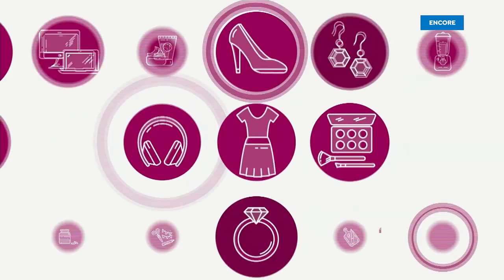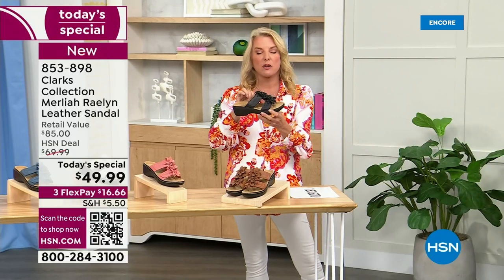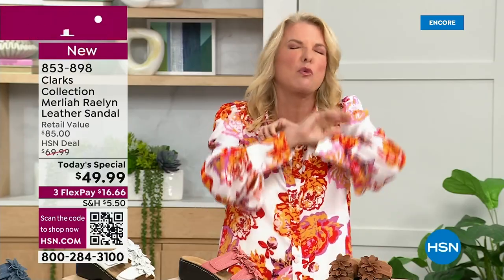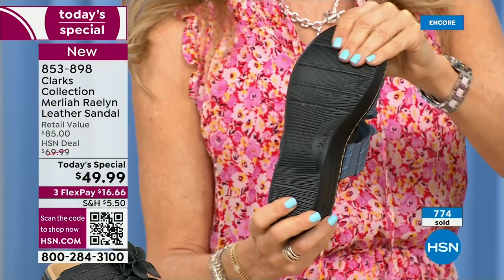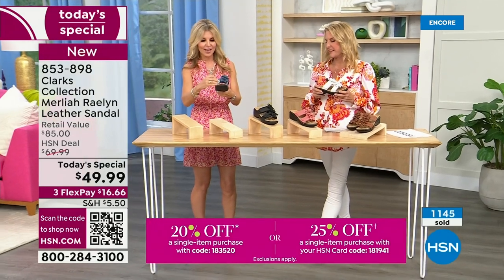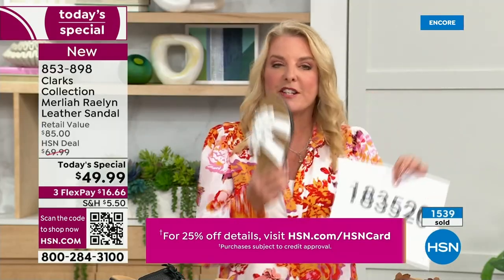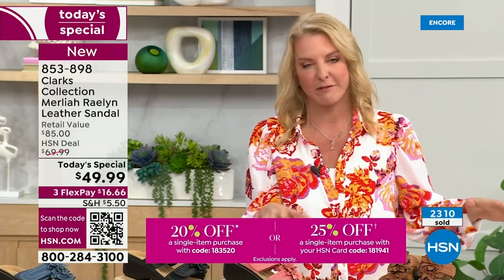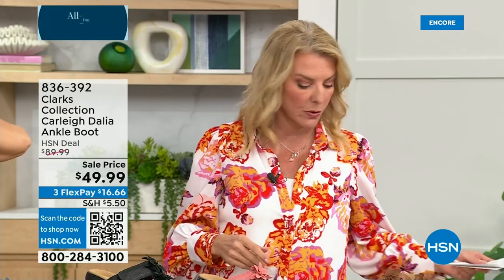HSN | Clarks Footwear 02.29.2024 - 06 AM